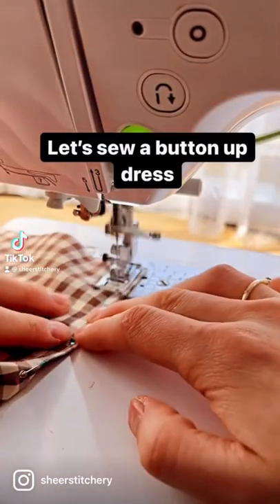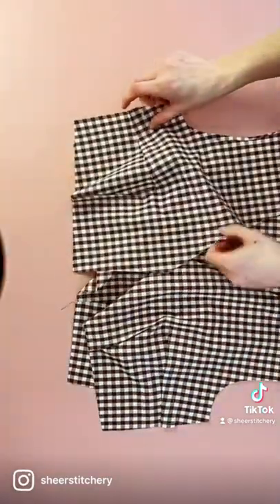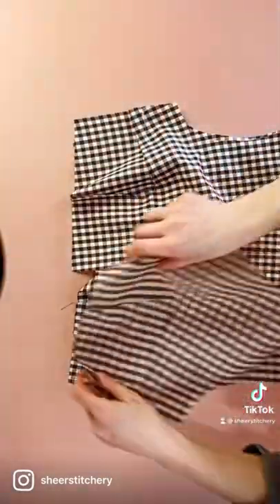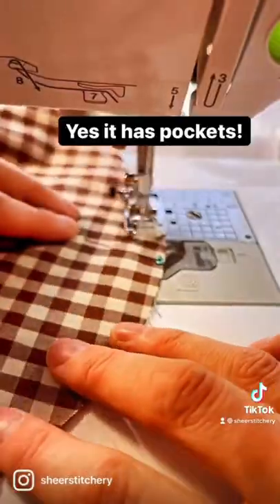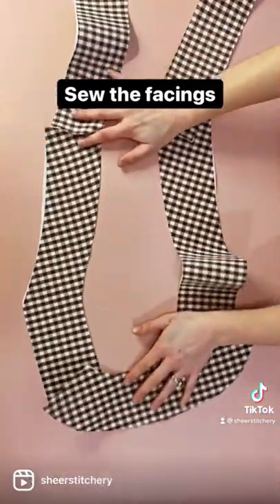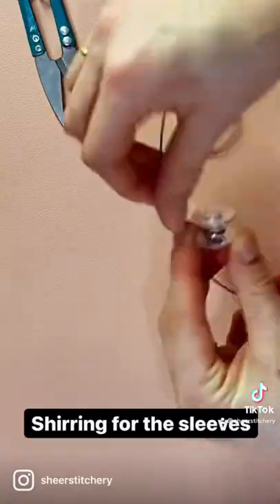Learn to Sew a Button Front Dress in Less Than 60 sec!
LEARN TO SEW A BUTTON FRONT DRESS IN LESS THAN 60 SECONDS |  SEW THE DAISY DRESS BY ROSERY APPAREL | TikTok Reel

Hello Makers and welcome to Sheer Stitchery!

The Daisy Dress by Rosery Apparel is such a quick and easy make and perfect for a beginner sewist, as you don't have to worry about pattern adjustments as there is a decent amount of ease built into the pattern and it is drafted to be oversized.  In this video I will show you how to make a button up dress.

⭐️TIMESTAMPS⭐️
00:00 - Sew it up
00:50 - reveal time!

Get tons of sewing freebies and updates on new pattern releases.

As always, if you have any questions, please leave them in the comments down below.

Until next time Makers and Creators let's get our 'Sew-Spiration' on!